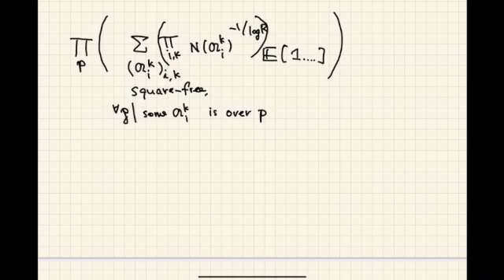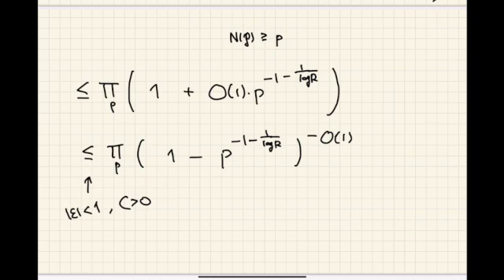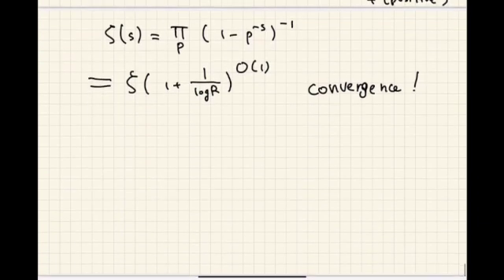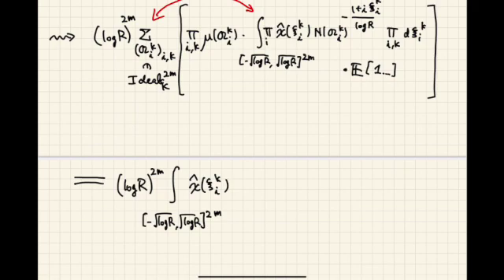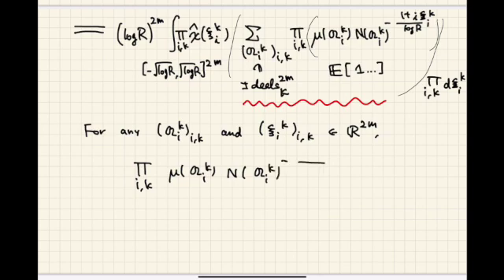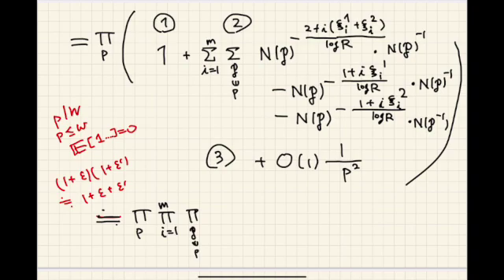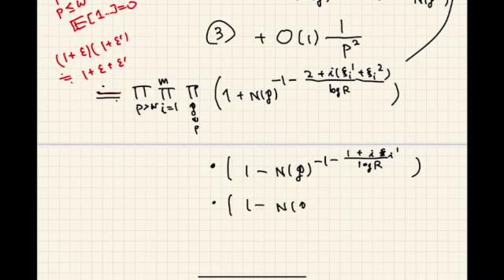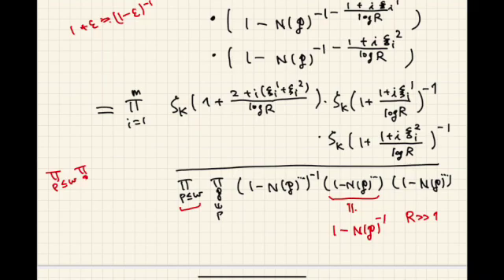Goldston-Yıldırım for number fields 5 (a step in Green-Tao theorem for number fields)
In this series of videos, I will explain the statement and the proof of
Theorem 6.2
in the preprint "Constellations of prime elements in number fields"

(Which establishes the number field version of the Green-Tao theorem of arbitrarily long arithmetic progressions of prime numbers.)